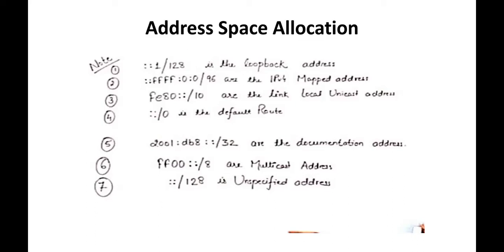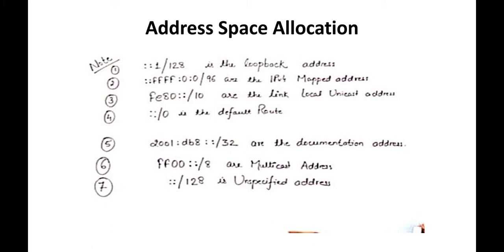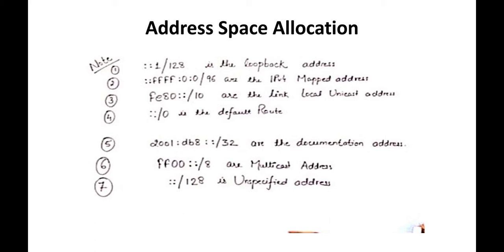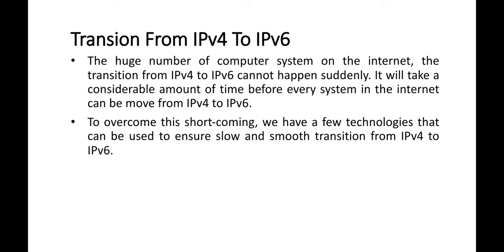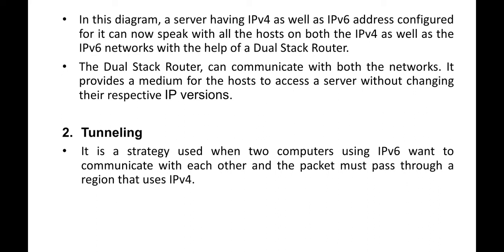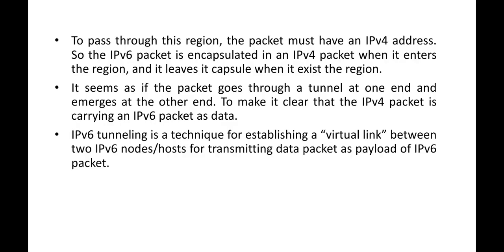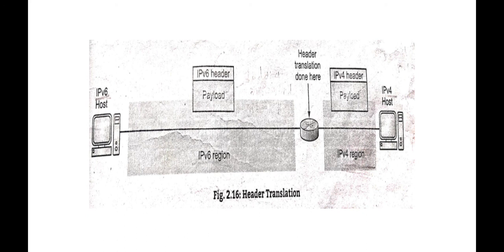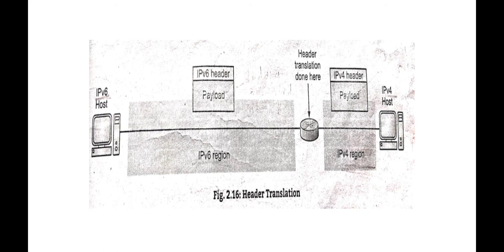Transition from IPv4 to IPv6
ACN, Unit- 2-Part-4